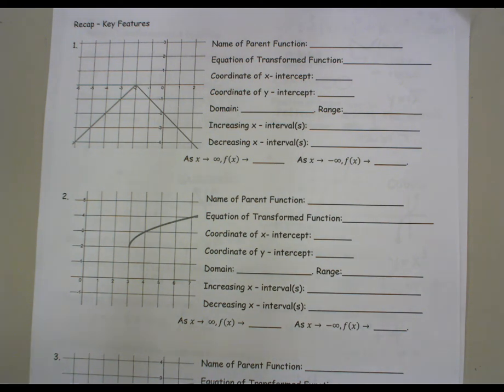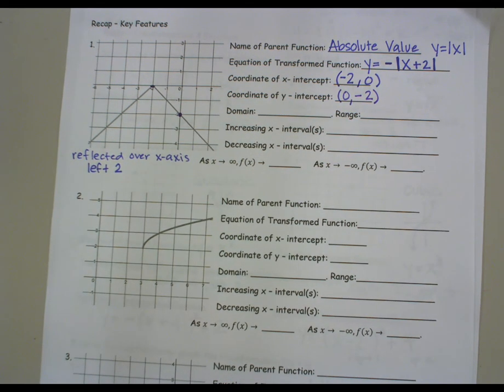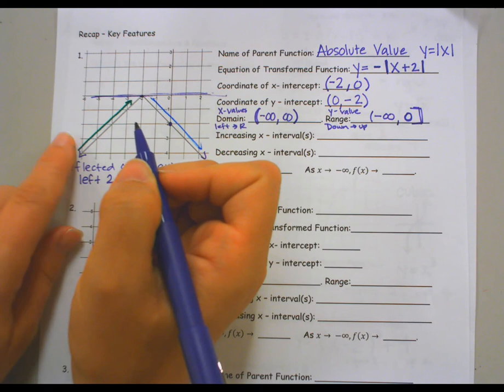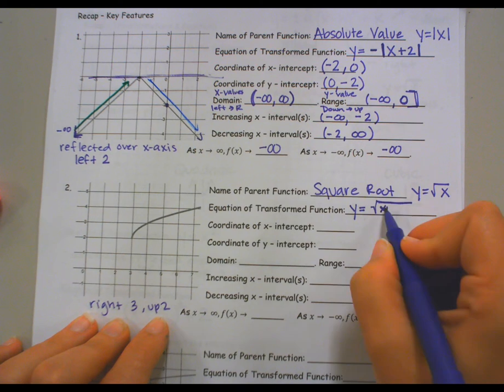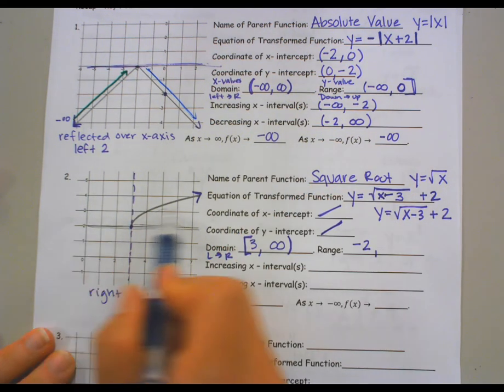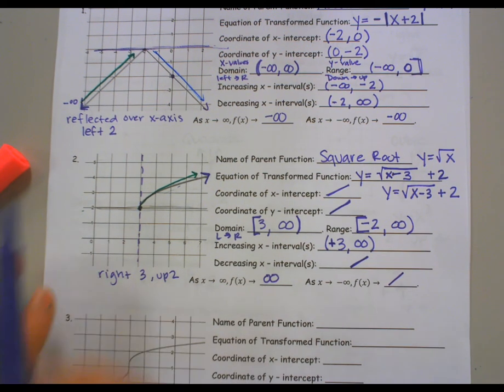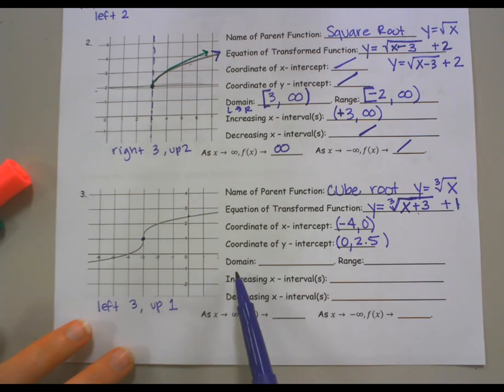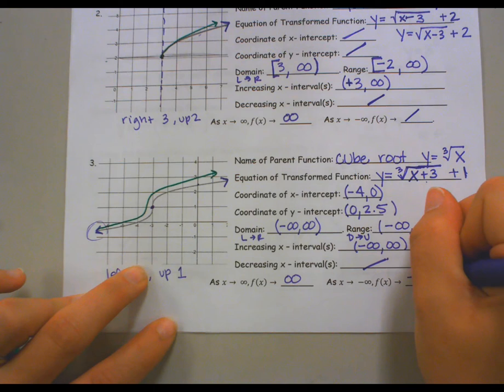Recap: Key Features